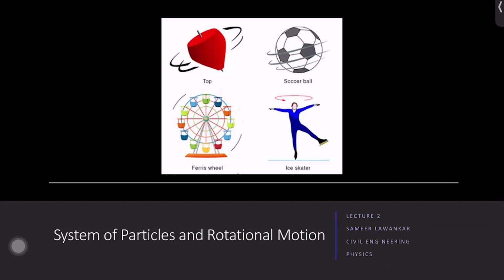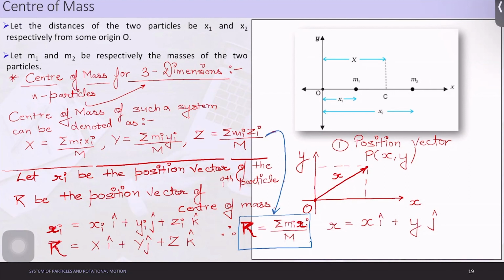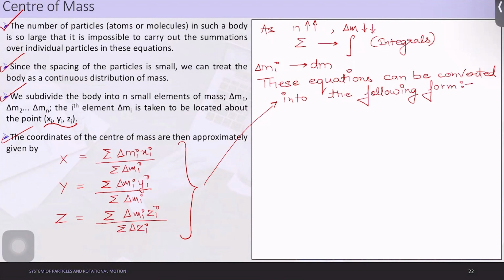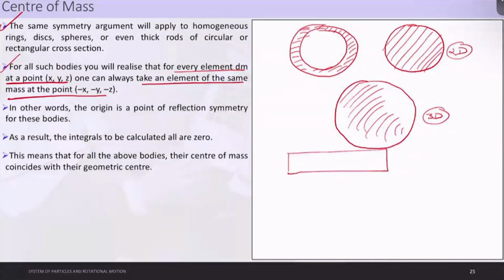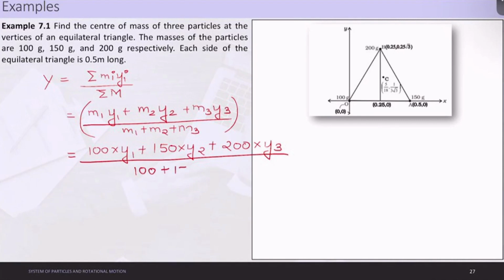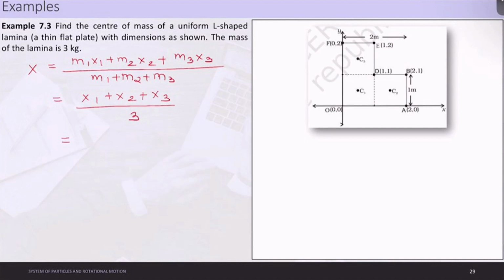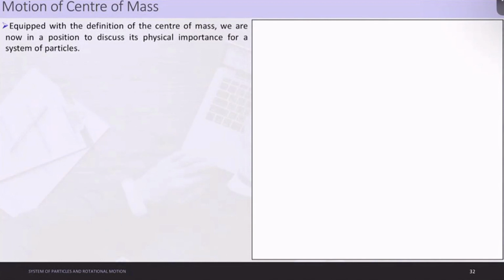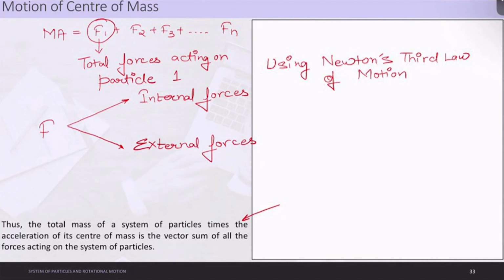2024 02 23 11 02 21 Sameer Lawankar PMRF HD Physics XI Systems of Particles and Rotational Mot